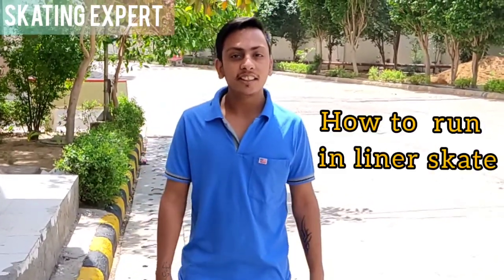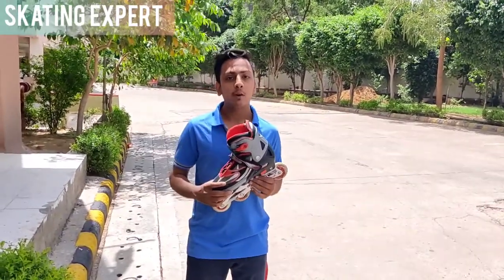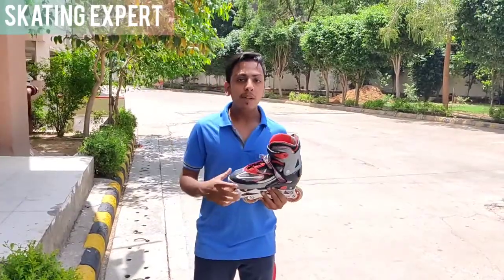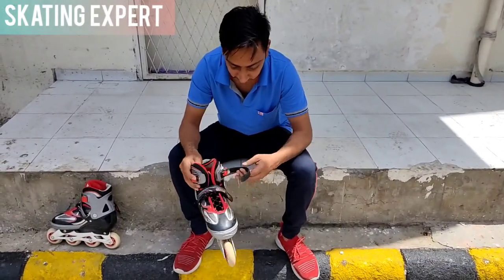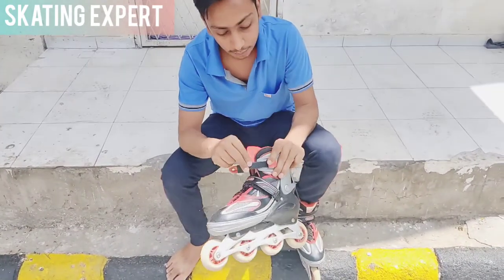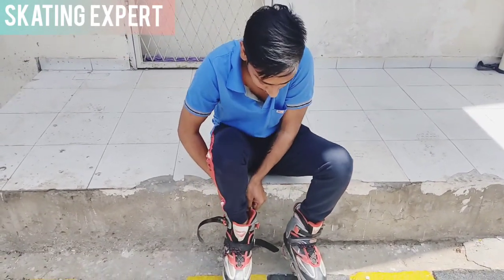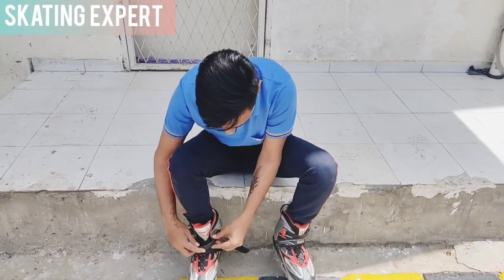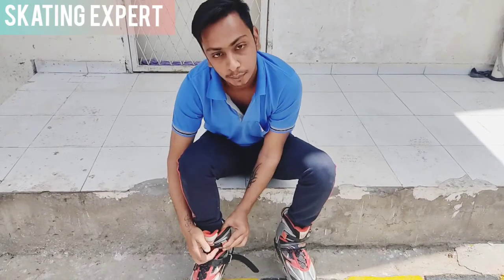Linear skates Part 1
How to learn linear skates ?

Inline skates are a type of roller skate used for inline skating. Unlike quad skates, which have two front and two rear wheels, inline skates typically have two to five wheels arranged in a single line.

 thank you  supporting  -
Shokeen Skating Sports Complex ) - Mohit shokeen

3A side roller hockey Federation of India ) - Nitin Gill

These stunts are all dangerous and potentially fatal! Do not attempt any of these stunts without proper training! . . . . . . Do not attempt to recreate them.